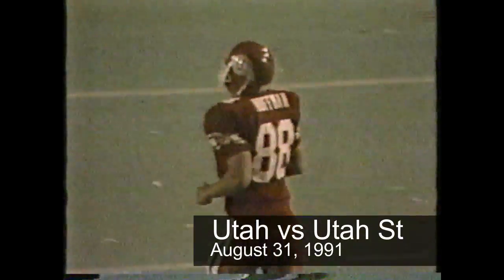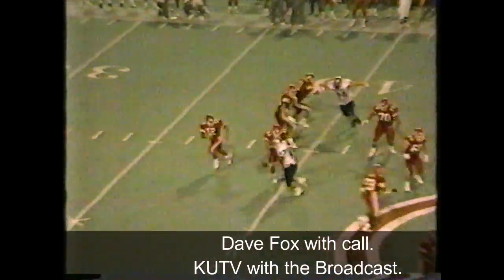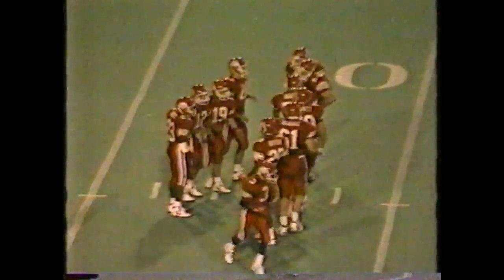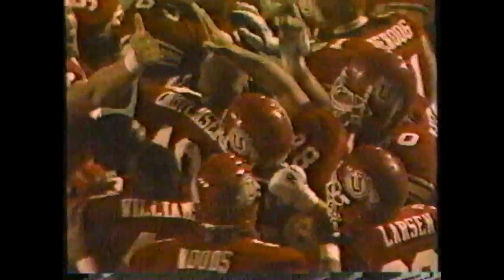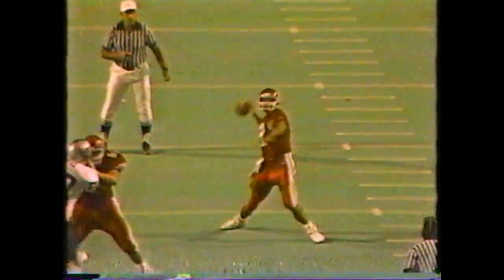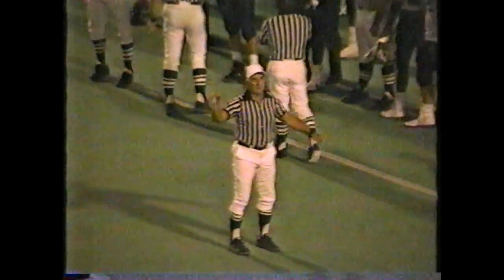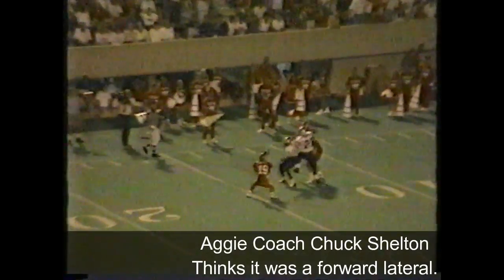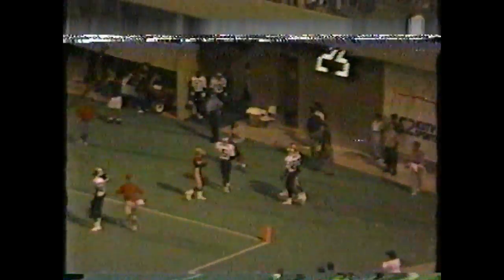Dolce to Rowley Lateral to Hoffman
Amazing Hailmary play in the 1991 Utah vs Utah State matchup to end the half.